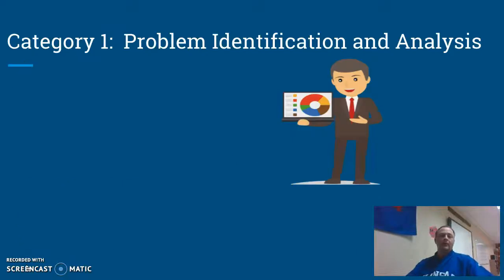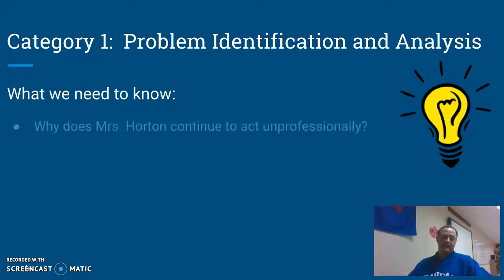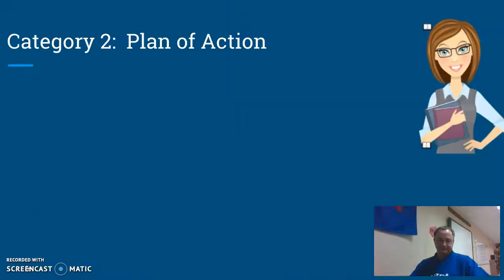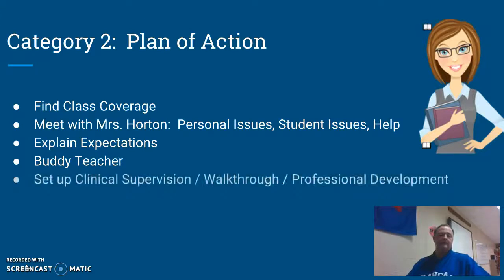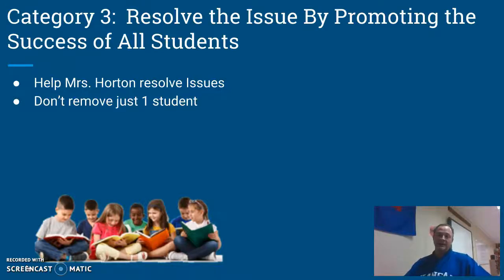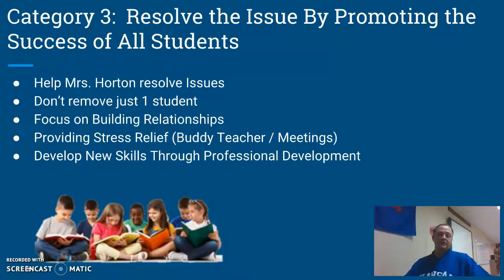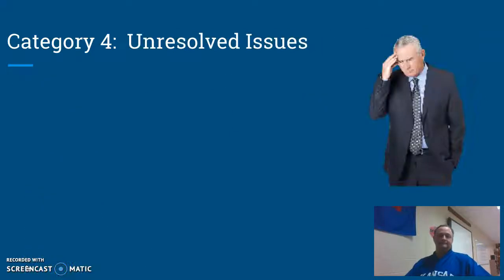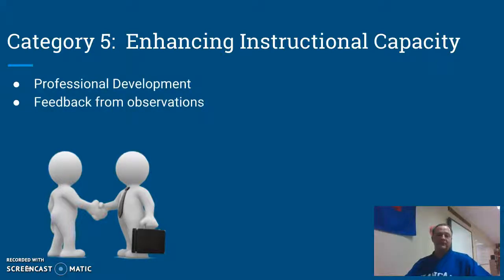Module 13: Case Study-A Good Teacher Turns Bad